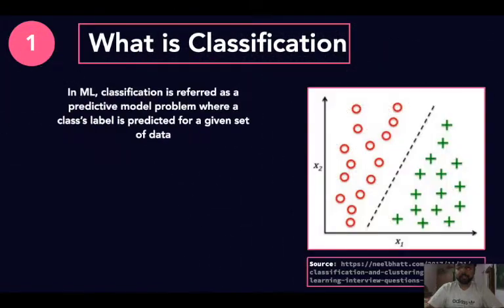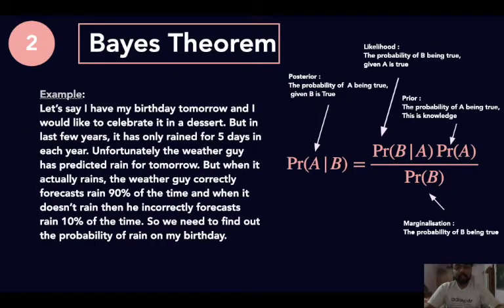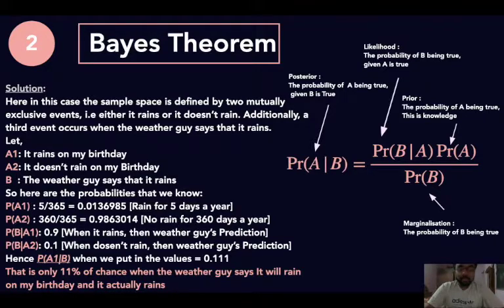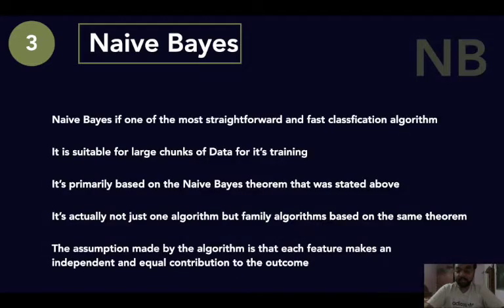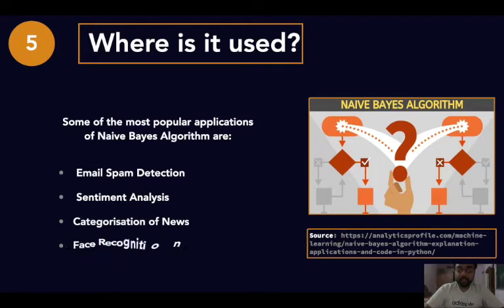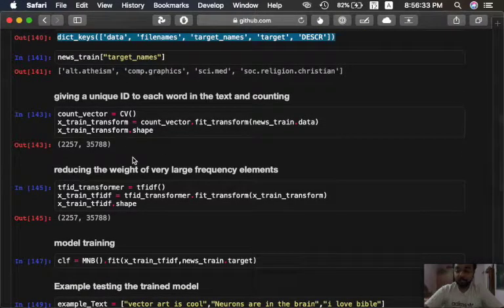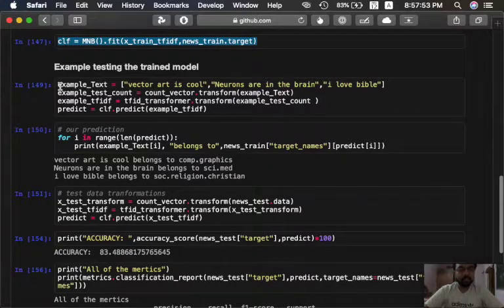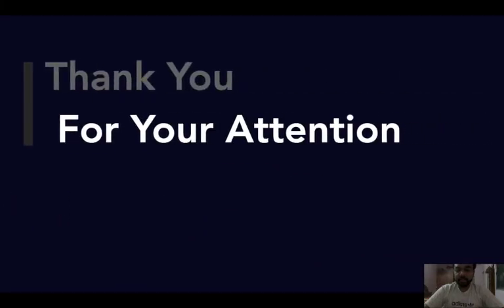Naive Bayes algorithm, Classification, Data mining and warehousing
Classification,
Data mining and warehousing